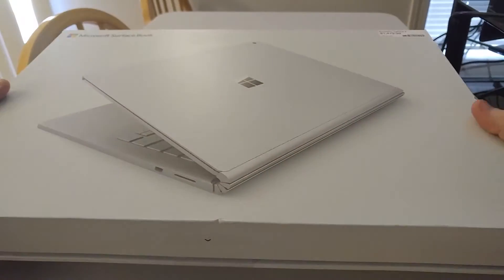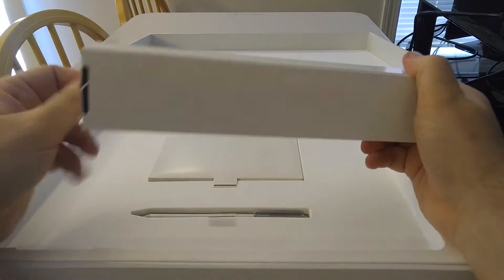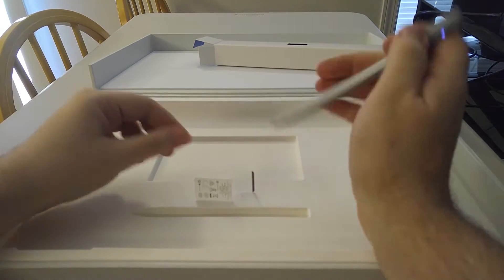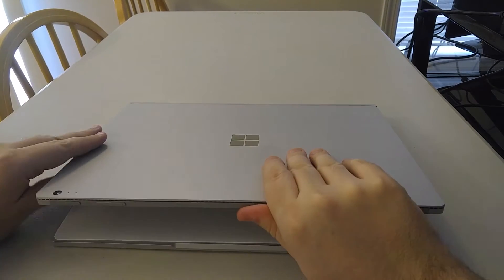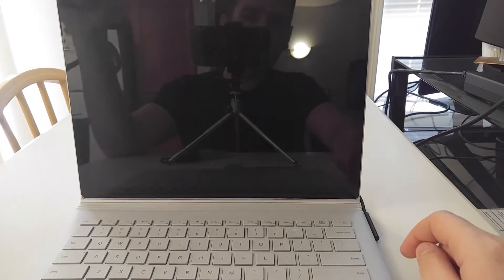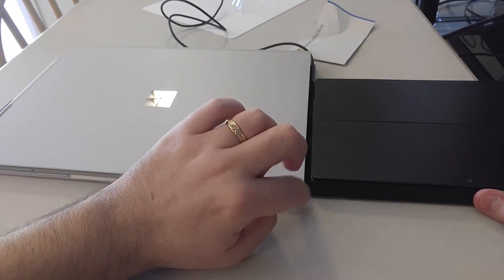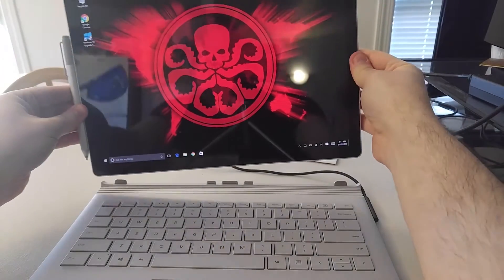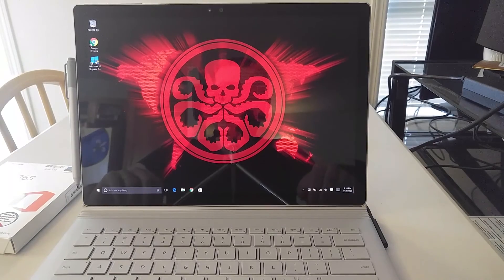My new SURFACE BOOK I5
My new Microsoft Surface Book Core I5 128gb and 8 gigs of ram.

This entire video was edited by this laptop and exported in 1080p in under 10 minutes.